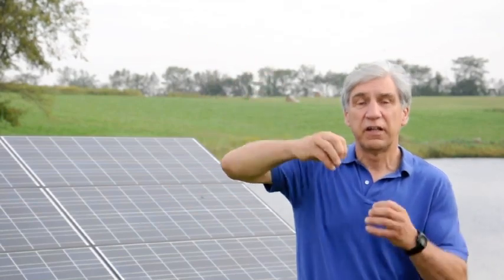Renewable Energy For Agriculture: Using Solar and Wind On Farms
Francis Thicke, candidate for Iowa Secretary of Agriculture, talks briefly on his organic dairy farm about the benefits of solar and wind power on farms.